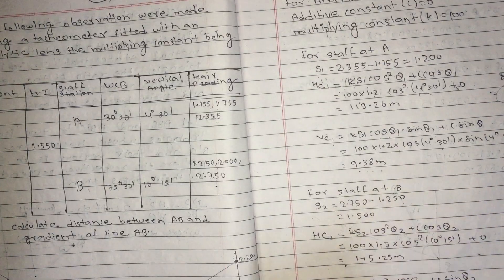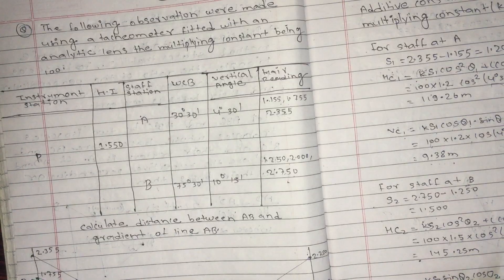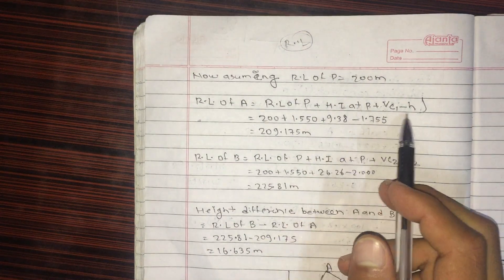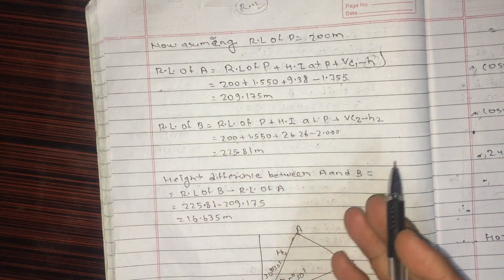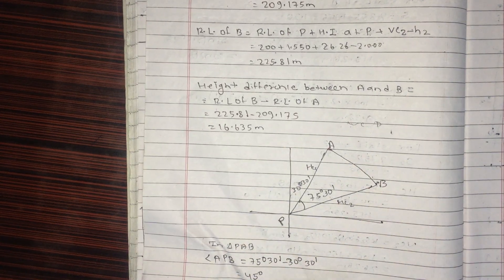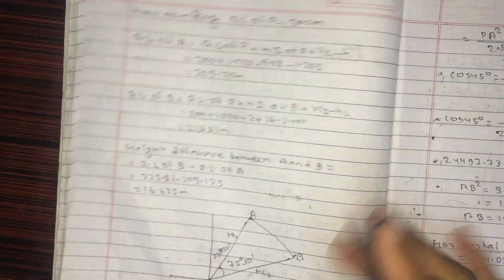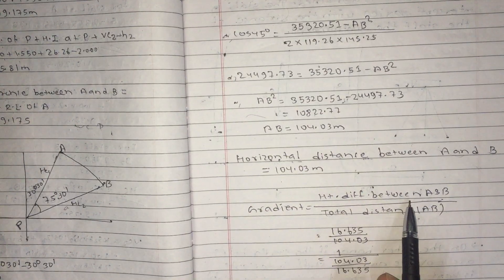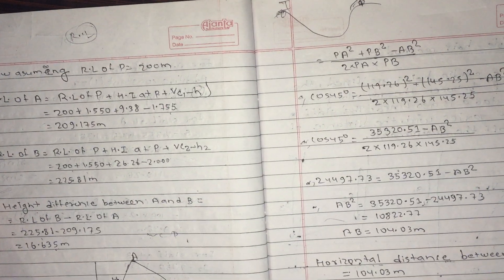Important numerical of surveying 5th semester || 5th sem survey numerical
Important numerical of surveying 5th semester || 5th sem survey numerical || survey 5th semTacheometry 16 marks numerical
Important numerical of surveying 5th semester
5th sem survey numerical,
survey 5th sem,
Important survey numerical,tacheometry important numerical,how find gradient survey,Education-1st,Important numerical of surveying 5th semester,surveying 5th semester important numerical,surveying 5th semester important questions ctevt,surveying important questions,Nk first education